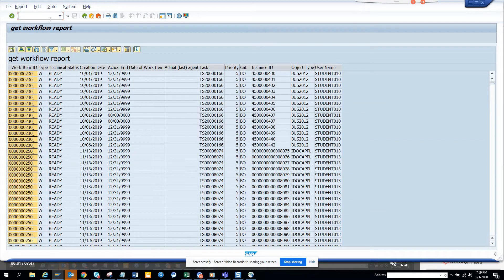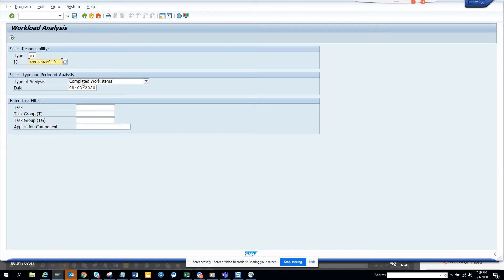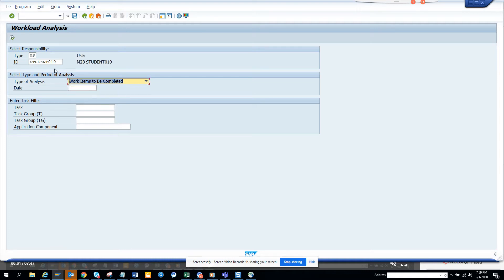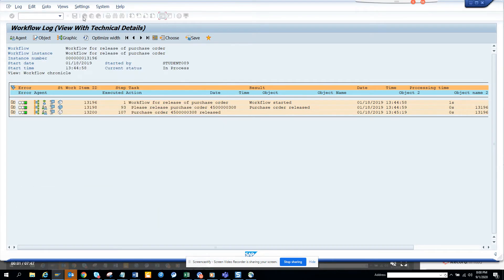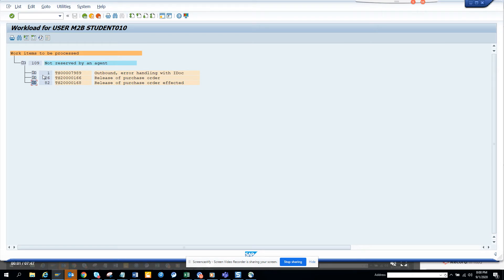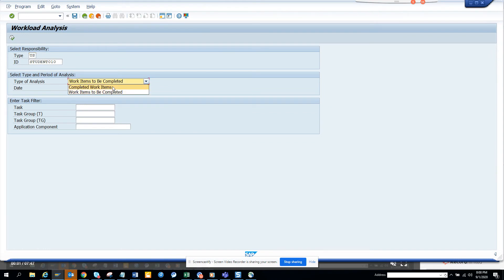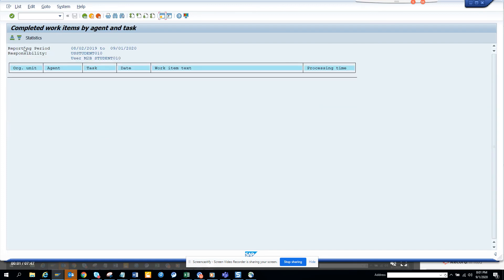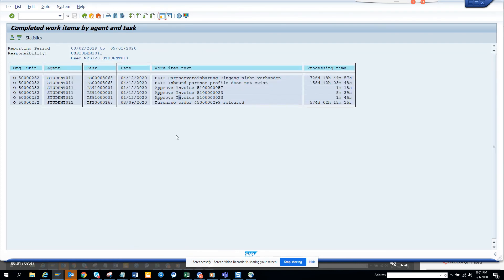SAP Workflow Training: How to Find the Workitem that is pending in a User SAP Inbox? Tcode SWI5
How to Find the Workitem that is pending in a Single User's SAP Inbox? Tcode SWI5